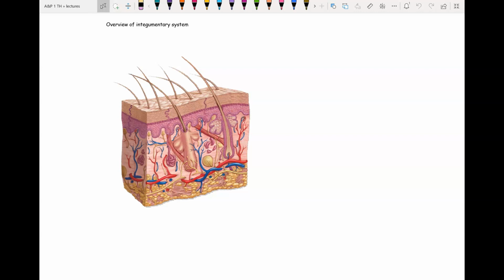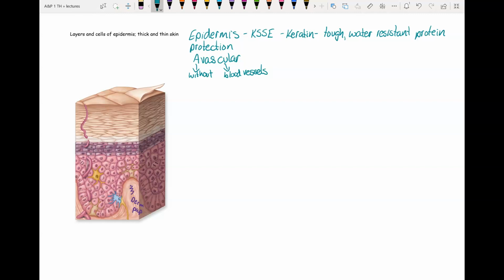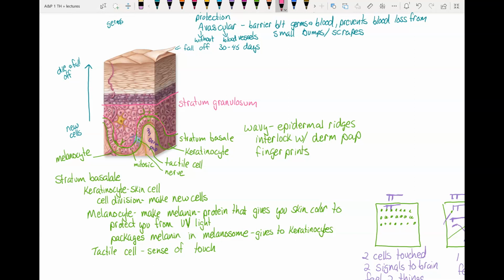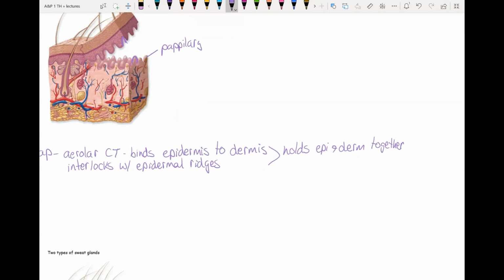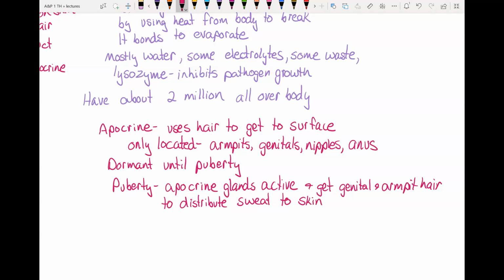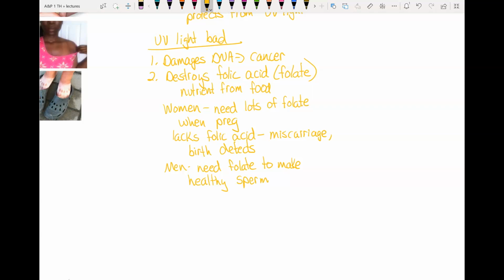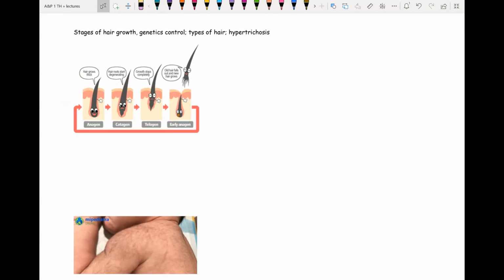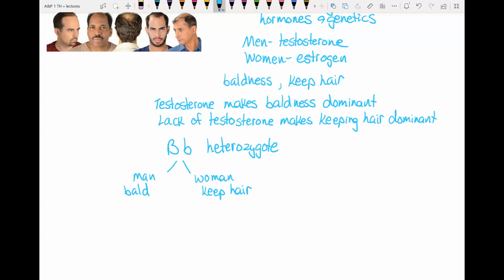Bio 200 ch 6 All